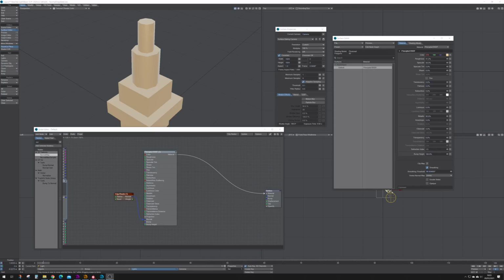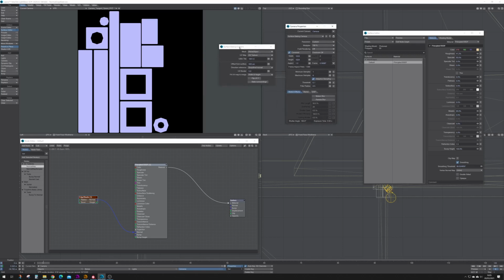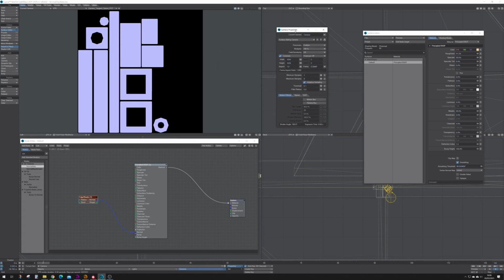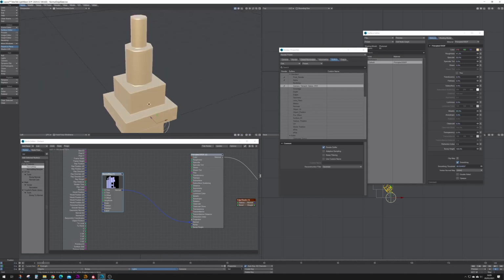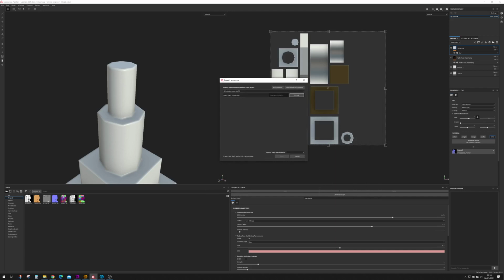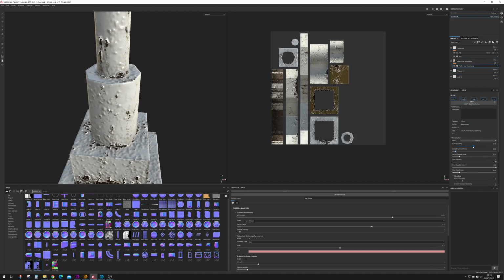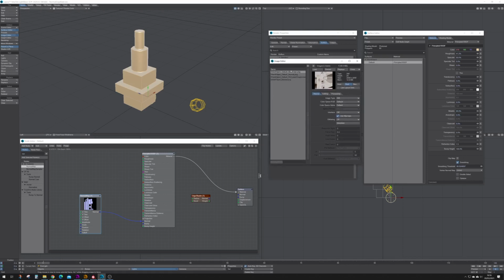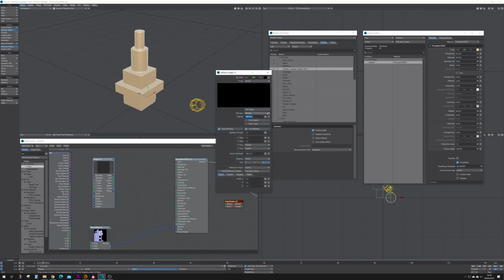Rounded Edge Normal Map Baking in LightWave 3D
Baking an Edge Shader to a Texture Map with LightWave 3D and a tiiiiny bit of Substance Painter.

For this tutorial, I'll be showing you how to bake the rounded edge shader trick into a texture for use in UE4 or Substance Painter. I will go into a bit of detail about the settings to use in Substance too, as there are a few 'gotchas' in there. (One of which got me on my second run through recording) :) Although I did spot it eventually!

Enjoy, and if you want to see more like this please let me know.
Thanks for joining me on a journey of 3D discovery :)